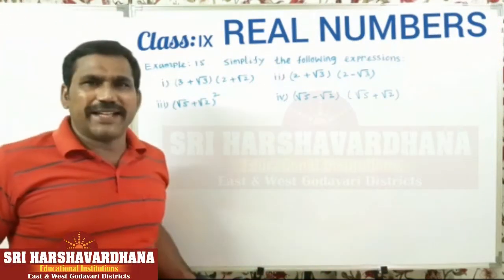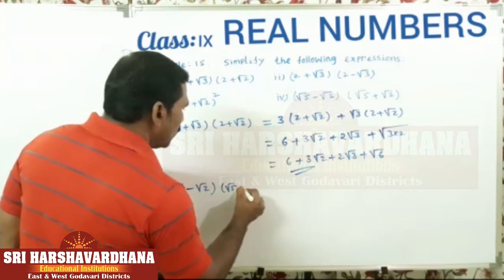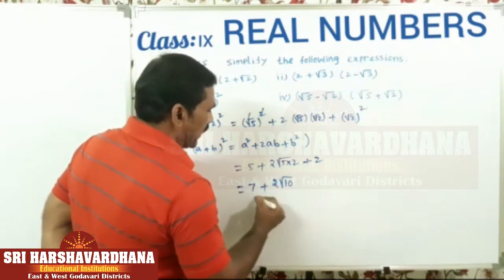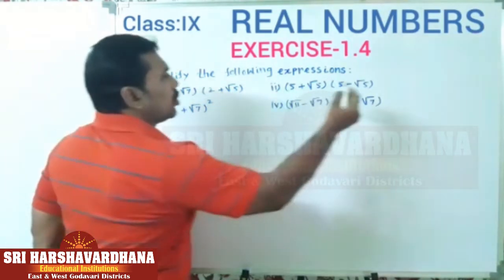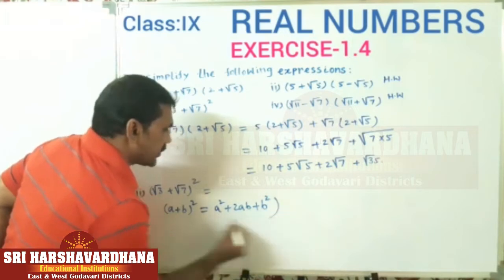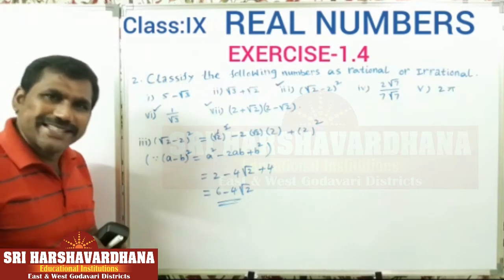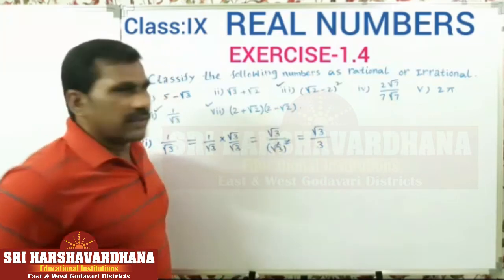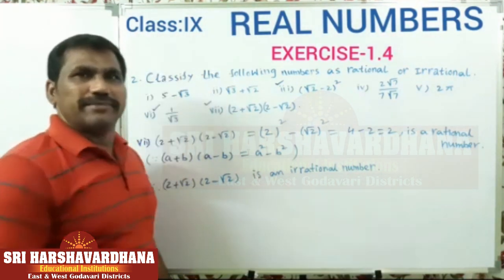9th Class | Mathematics | Real Numbers | Part-10 | Sri Harshavardhana Educational Institutions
9th Class | Mathematics | Real Numbers | Part-10 | Sri Harshavardhana Educational Institutions | East & West Godavari Districts | Andhra Pradesh |